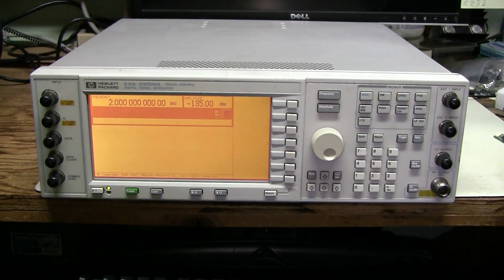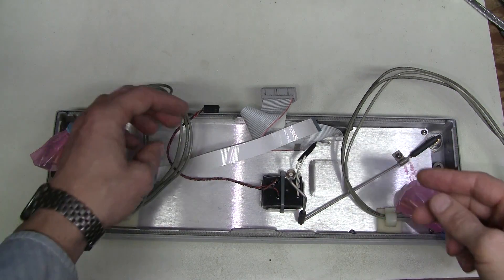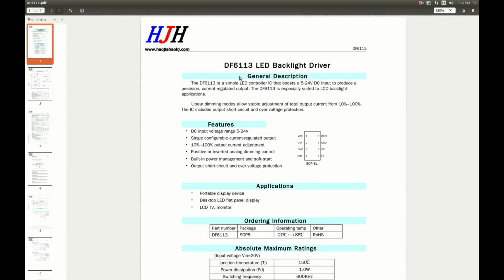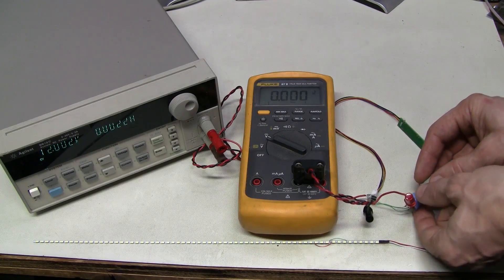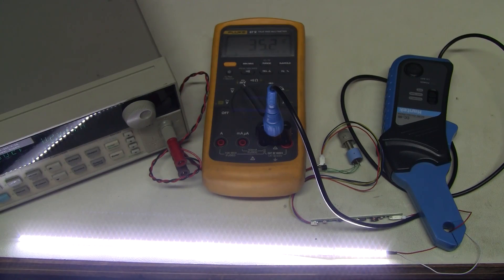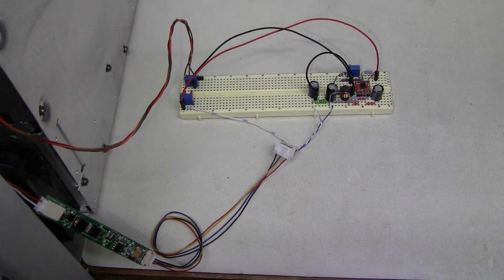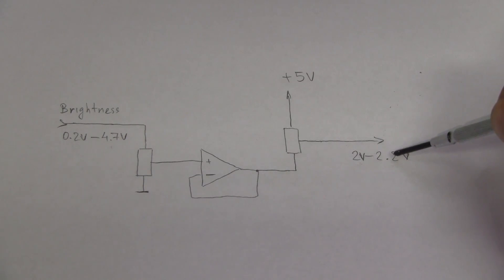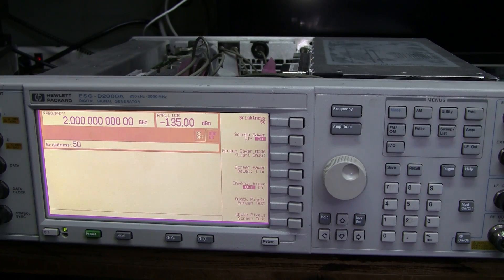#52 - HP ESG-D2000A LED backlight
A failing CFL bulb was replaced with a strip of LEDs. A longer strip (organized as 3 series 22 parallel LEDs, or 3S22P) was cut to size to fit in place of the CFL bulb (cut to 3S6P). The current limit on the driving module was adjusted to provide the same current as before to each string of LEDs (about 16mA). Brightness adjustment control voltage was shifted and scaled to the desired range using two trim pots. A boost converter 5V to 12V was built on a piece of prototyping board together with the brightness adjustment circuit.